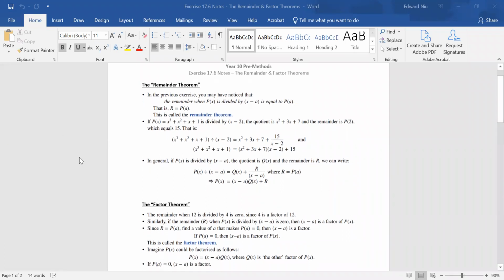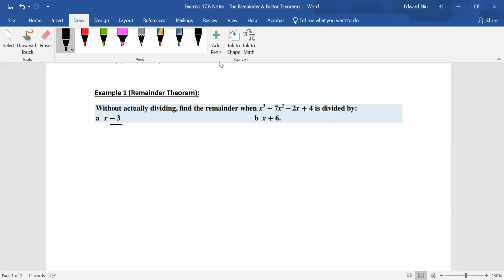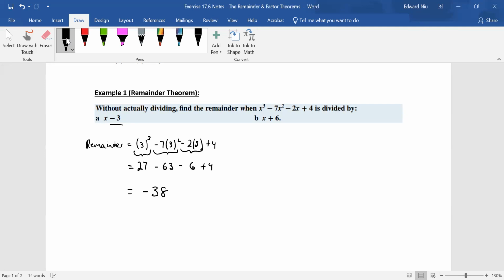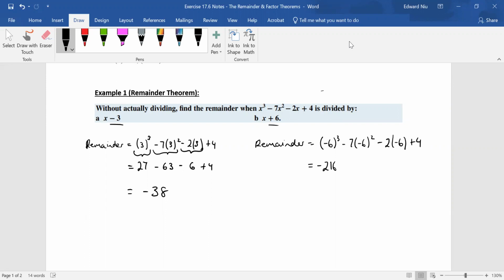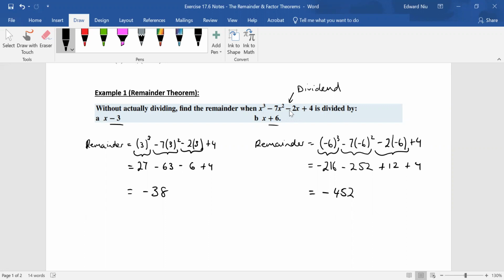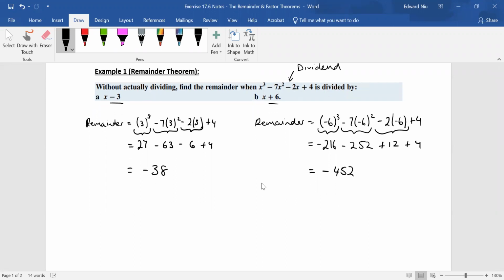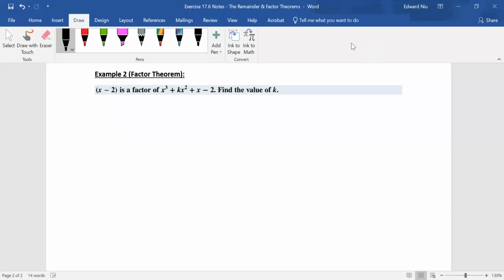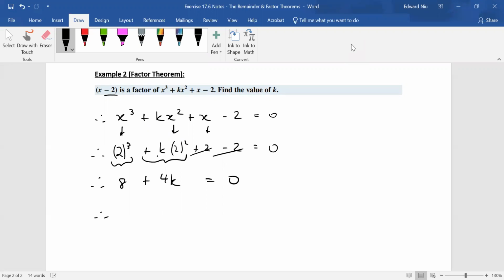Remainder & Factor Theorem